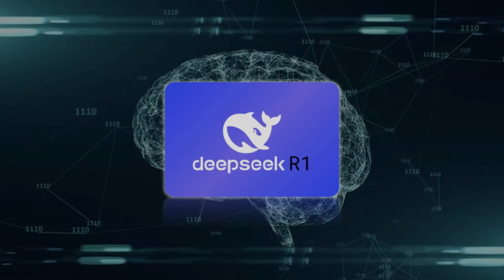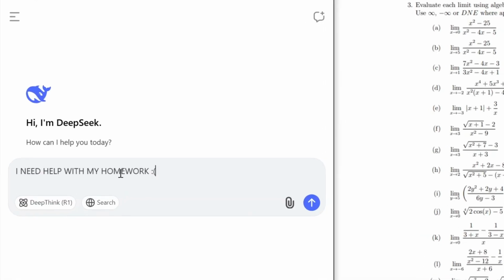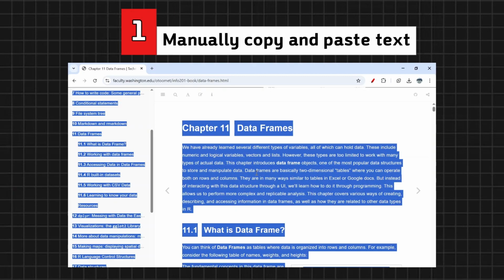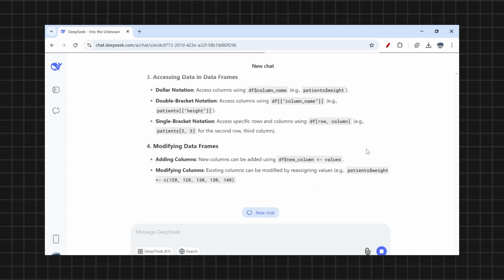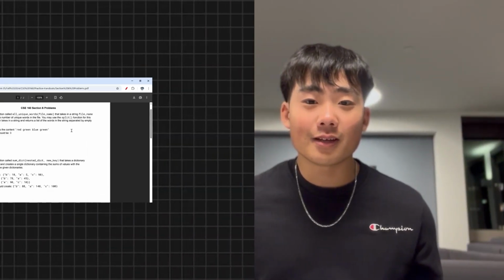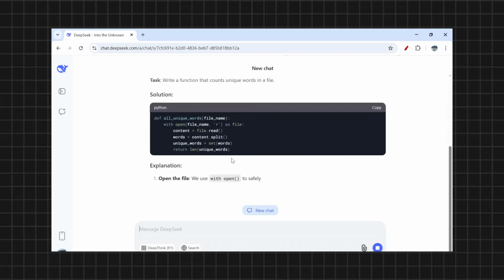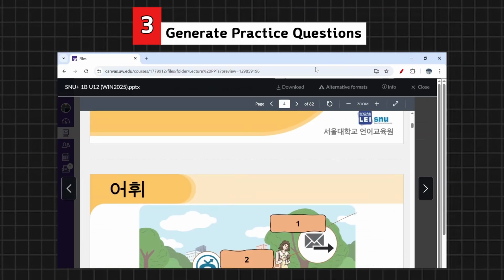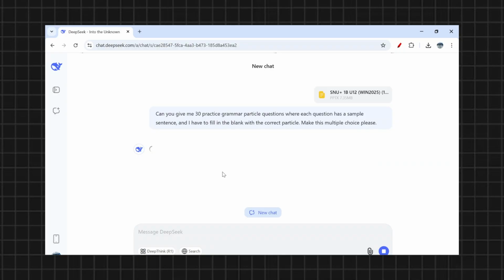3 Hacks to Study Smarter with Deepseek (ethically)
In this video, you'll learn 3 hacks to study smarter with Deepseek and do better in your classes!

⏰ TIMESTAMPS:
0:00 - Intro
0:34 - Notes from Text
1:16 - Notes from File
1:52 - Exam Prep
2:47 - Outro